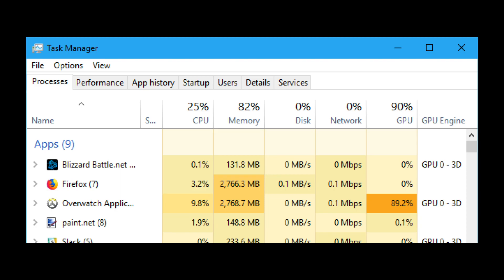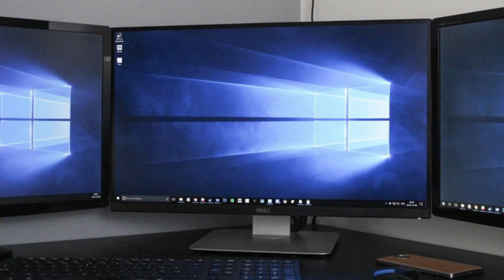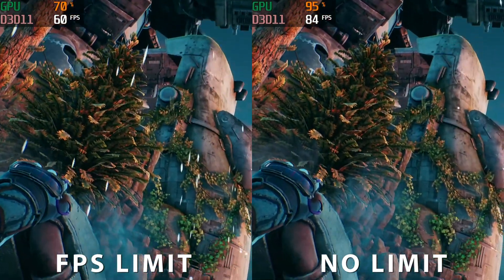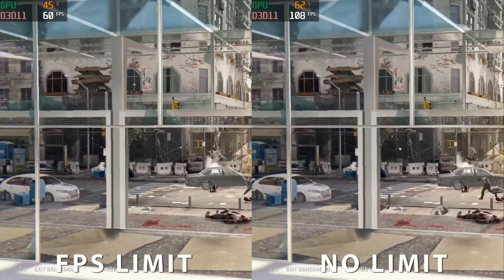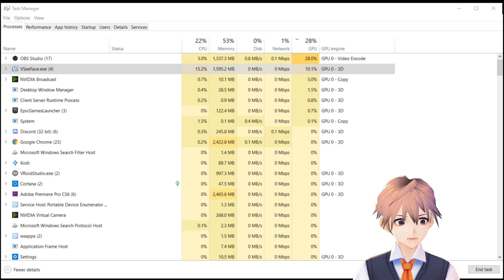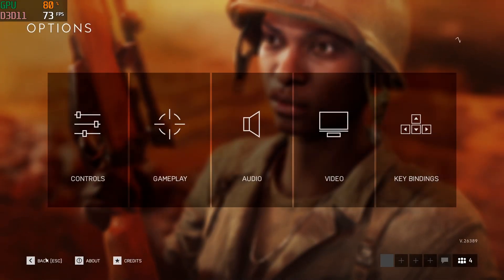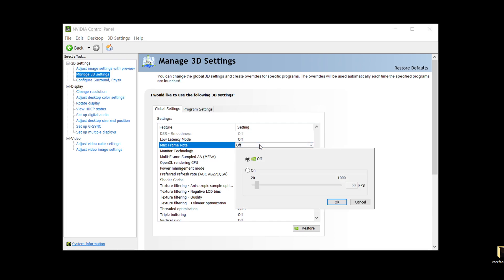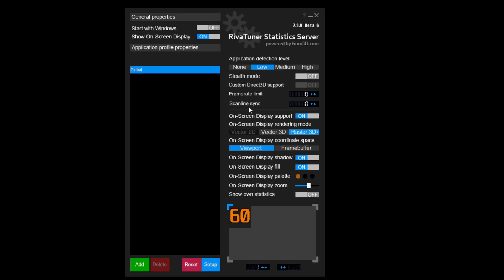Should You LIMIT your FRAME RATE? - TUTORIAL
In this video we evaluate the benefits of limiting your game frame rates in order to improve your overall system performance. This is especially the case if you are a twitch streamer.